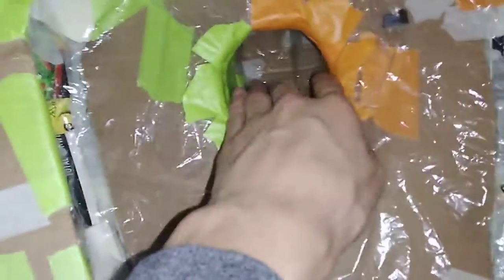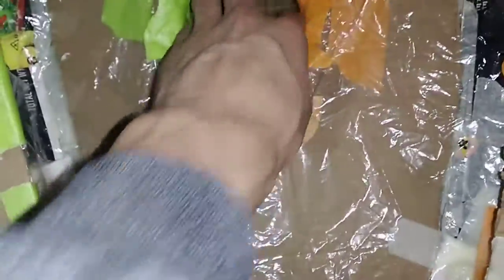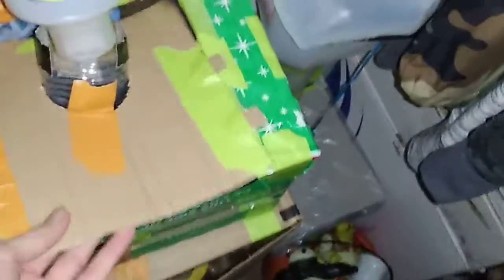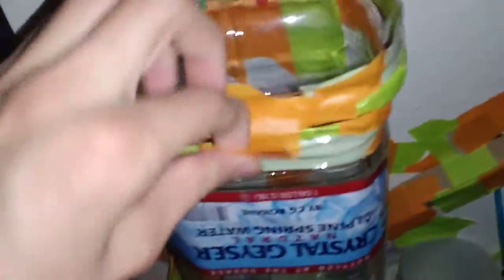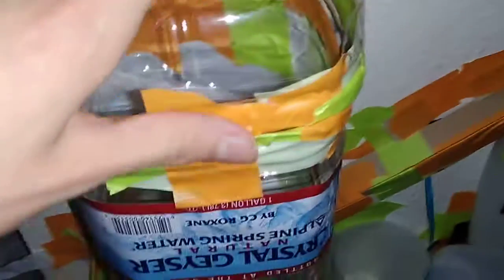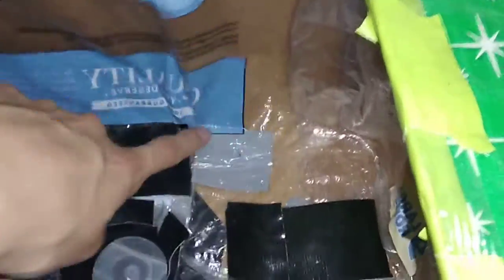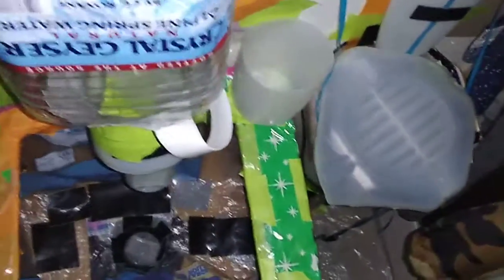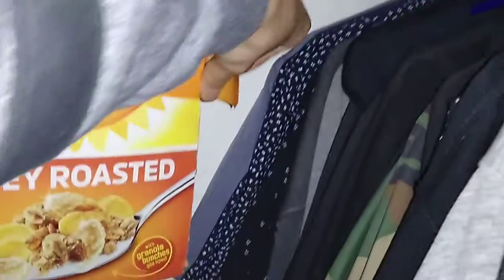196: Talking about How I made my toilet.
I made my toilet in 2018 but I had problems with it so I fixed it. The pipe where the string runs is not original to the toilet. The washer on the handle is also not original. I made my urinal in 2019. It's basically a milk gallon and I just cut an inch from the bottom and cut all of it except for the lid . I made 2 holes for the strings the flushometer of the urinal isn't original. I made the flushometer 2 months ago. I made my sink in 2020 and I made it with toilet paper rolls. I don't recommend these because they will leak through them. I had problems with this sink in early 2020 and one of the problems was that the water was leaking through. Then later I changed the pipes with shampoo bottles and that worked much better and the water wasn't gonna get stuck in the pipes. The other pipe was not accessible from the side so I took a shampoo bottle that had an end cap and I had access to the pipes from there. The emergency pipes were not working very well so I added more tape to hold the pipes in place. I also put a napkin there so when I put water there, I won't mill through the cardboard because I poured a huge amount of water in to the emergency water run and it leaked so much. I built my ramp probably 2 months ago and it kind of works because the pieces were starting to fall down.

Filmed Friday April 17 2020